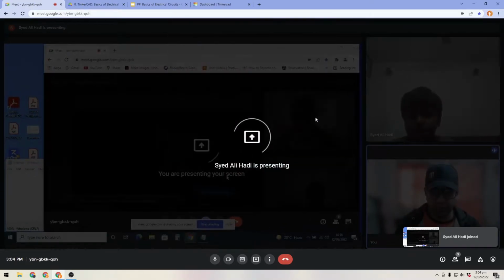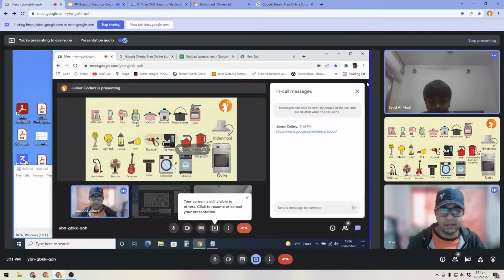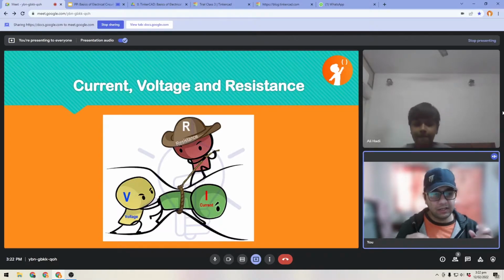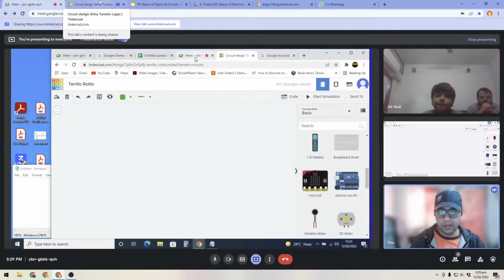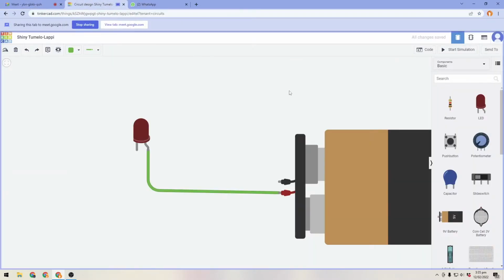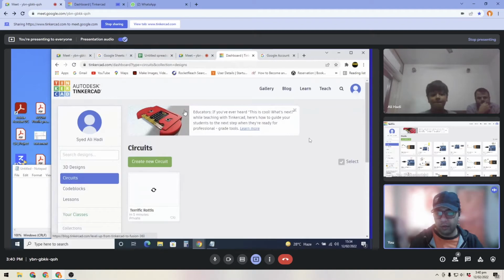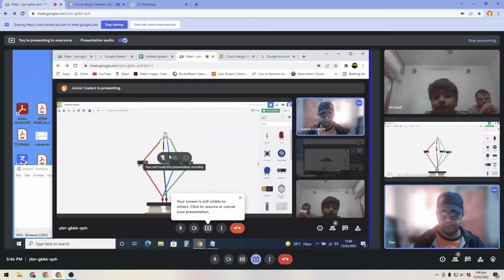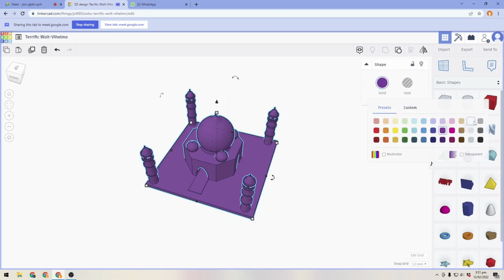Junior Coderz Trial Class Example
Teacher's Name: Munib Owais
Education: Electrical Engineer

This is a recorded example of a trial class being taught by Mr. Munib.
The student's name is Hadi.

0:00 Junior Coderz Course Structure
0:36 How to share your screen
2:28 Lecture - Basics of Electrical Circuits
15:50 Activity - Basics of Electrical Circuits